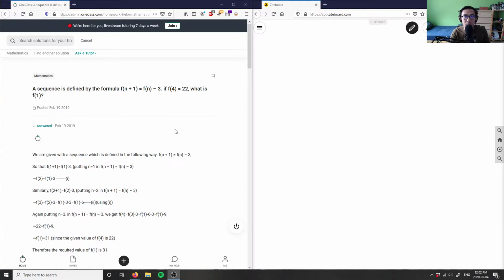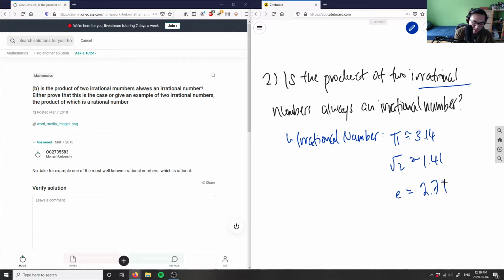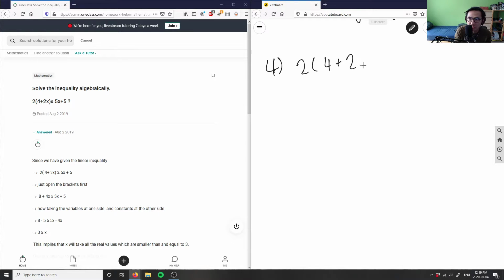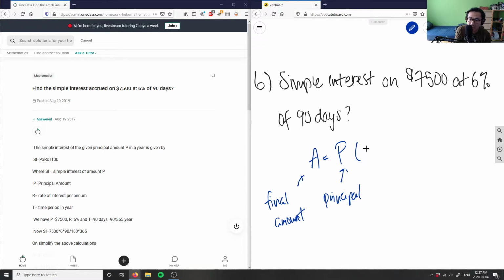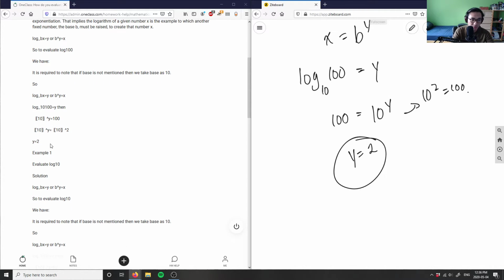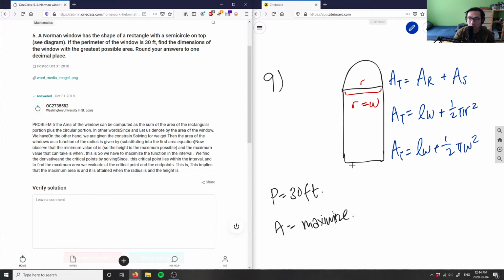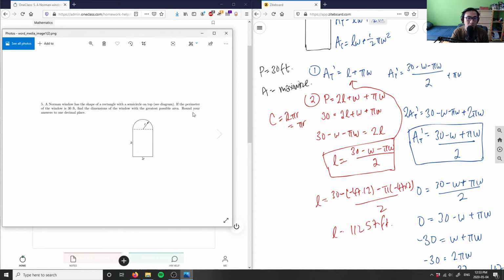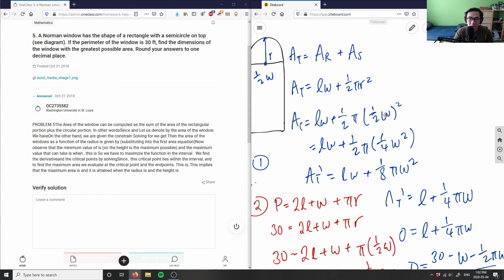Q&A with Janine - Popular Math Questions